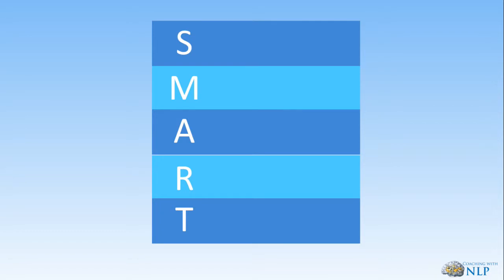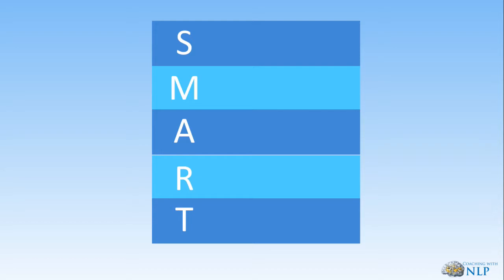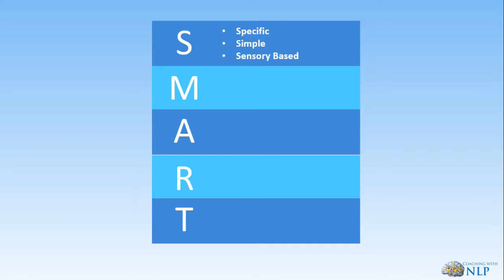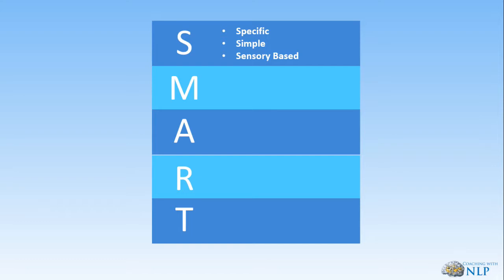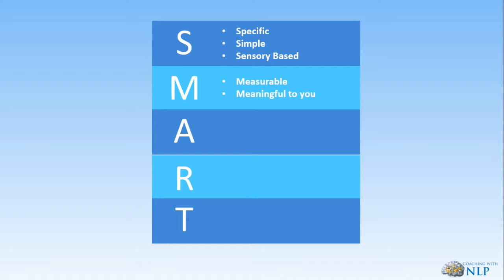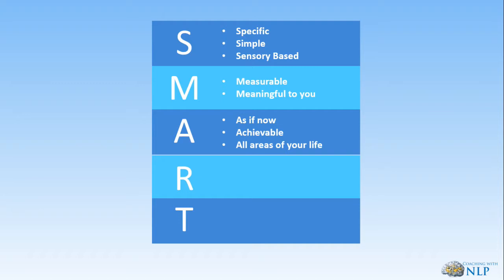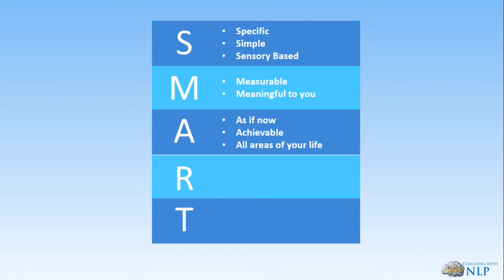Online NLP Training and Life Coaching Course - SMART Goals